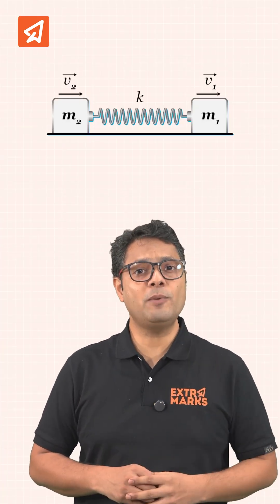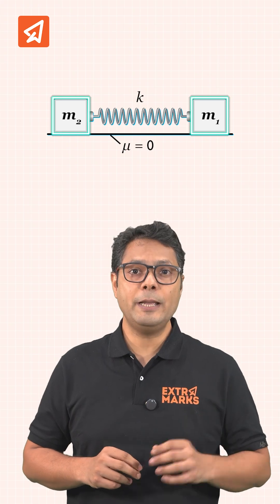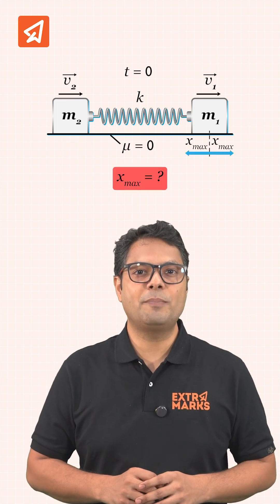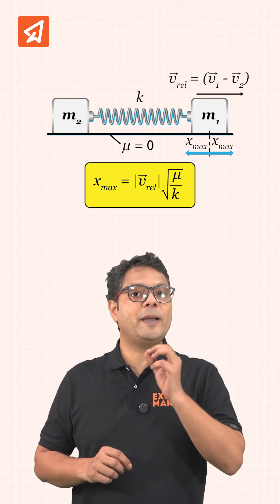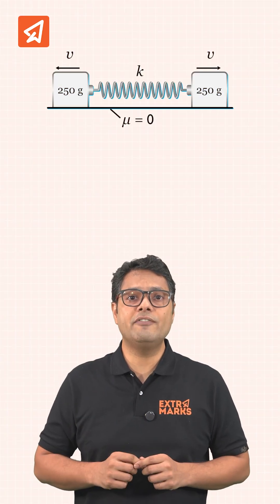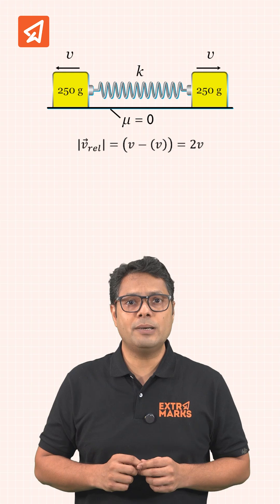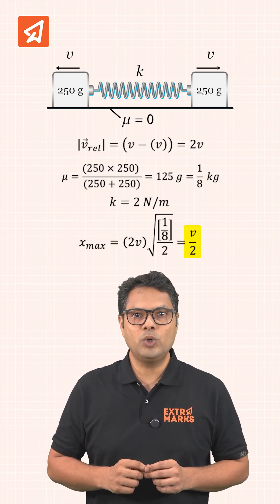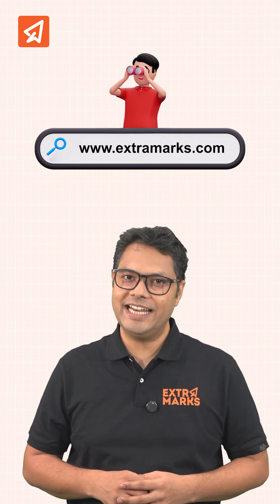JEE Main Spring Block Problem in 60 Seconds! Solve PYQ | JEE Main 2026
Crack JEE Main Spring Block Problems in 60 seconds!  Learn the trick to find maximum spring extension/compression using relative velocity and reduced mass. Solve JEE PYQs like a pro!